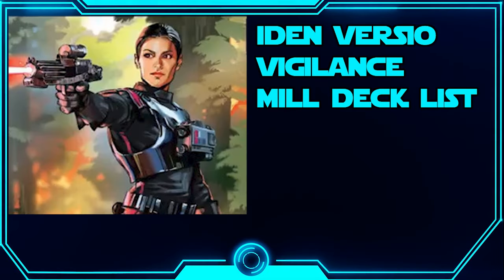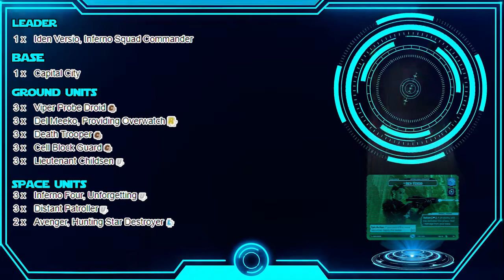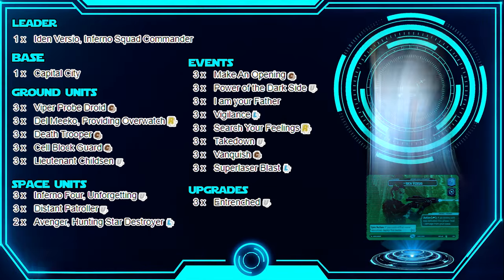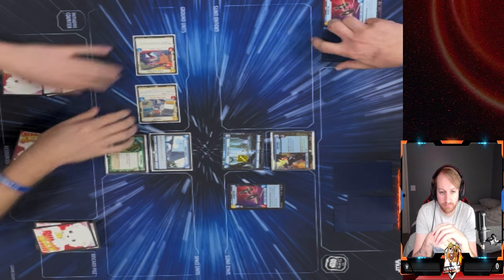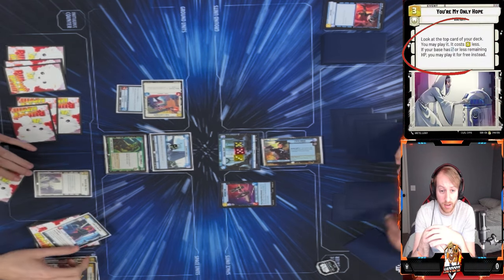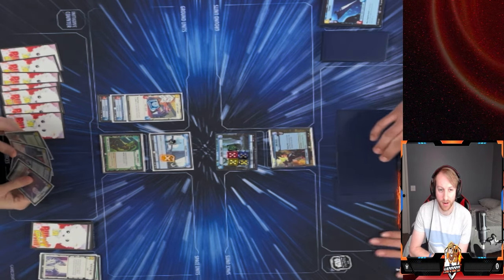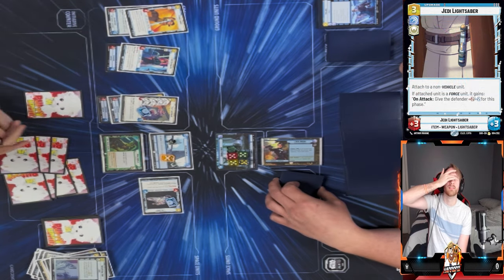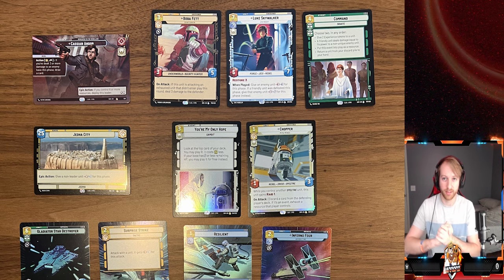Iden Mill is Here?!? Star Wars Unlimited Deck List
Welcome to the channel! In this video, we go over an Iden mill deck. Though this isn't the requested mill deck from you guys, I still wanted to show off some sort of mill game play. Prepare to witness the true sadness that this Iden Vigilance Mill deck can cause... If you guys hate your friends and happiness this is the deck for you...  I Hope you guys enjoy the list.

I'm excited to bring you guys content focused around a new card game Star Wars Unlimited...  Myself along with my friend Matt will be bringing a ton of videos surrounding Star Wars Unlimited including battles, tiers list, deck list profiles, pack openings and card talks (where we will just be discussing cards and our thoughts about them)...

00:00 Intro
1:25 Leader and Base
2:25 Deck List
9:40 Side Board
11:05 Match vs Hera Blue
26:40 Giveaway Info & Outro

Check me out on Twitch where i will be doing some live matches eventually...

Check out the Myrtle Beach Games channel where we talk about what's happening in the game store and will update people when the game is coming out...

Please note: Star Wars is the property of Lucasfilm/Disney, Star Wars: Unlimited is a Fantasy Flight Games production.